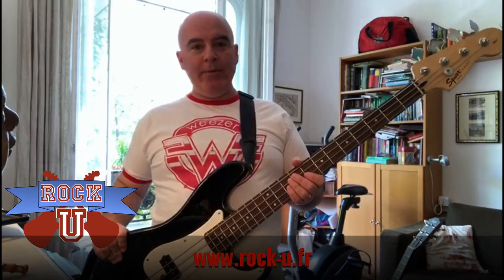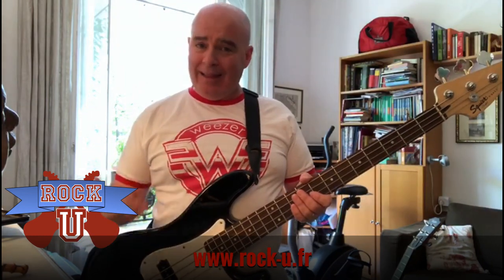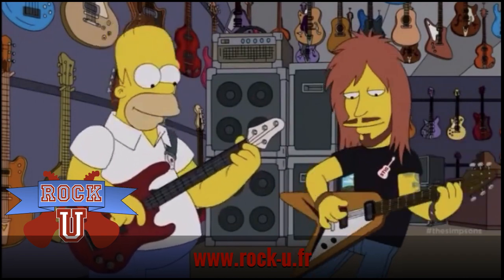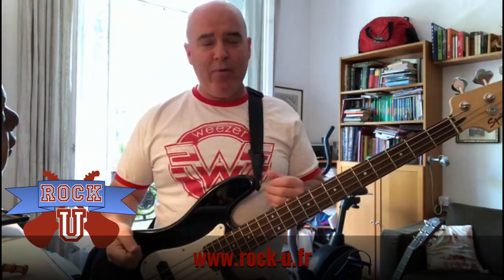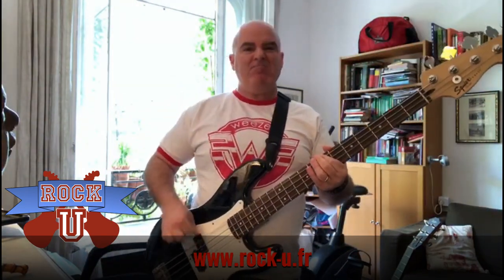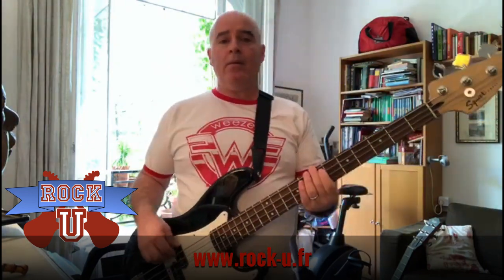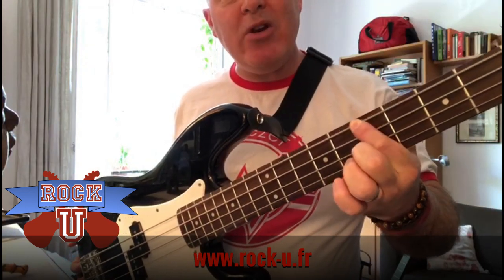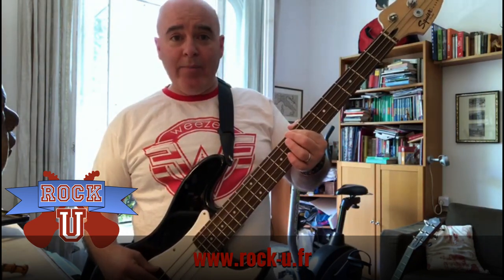Rock U. One Minute Masterclass: Two tips for beginner bass players